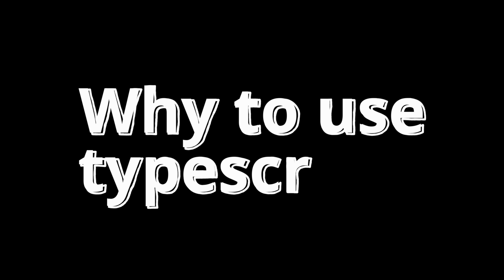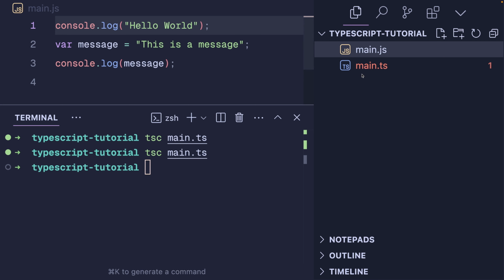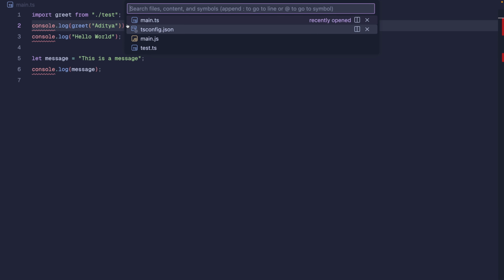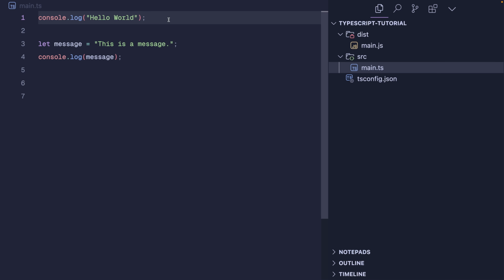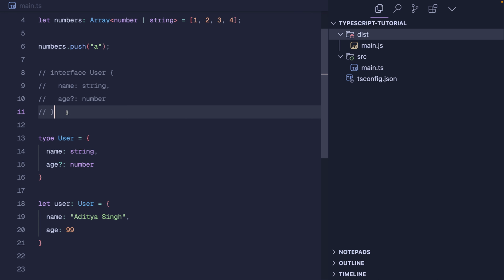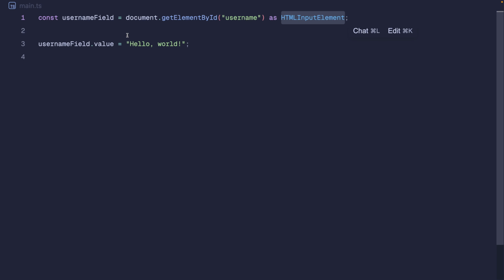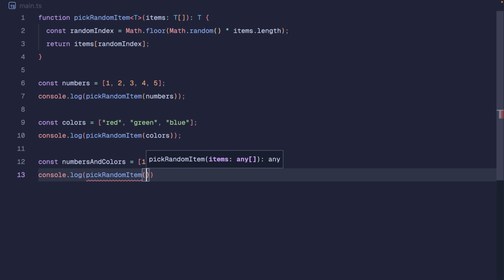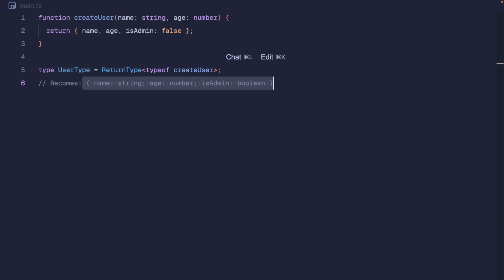TypeScript in 54 Minutes: A Complete Introduction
Hey guys, this is a typescript tutorial I have created for beginners that will teach you most of the important concepts in typescript.

1️⃣ Setup
2️⃣ Basic Types
3️⃣ Arrays & Objects
4️⃣ Functions
5️⃣ Assertions
6️⃣ Classes
7️⃣ Index Signatures
8️⃣ Generics
9️⃣ Utility Types